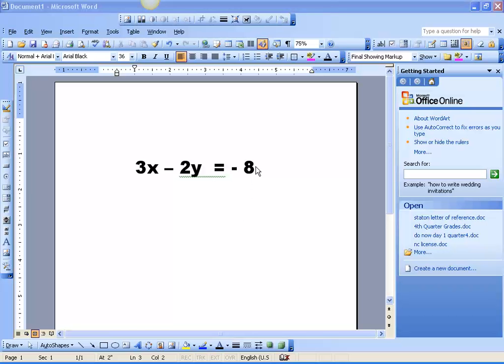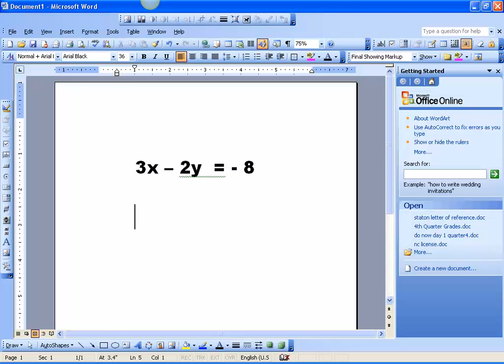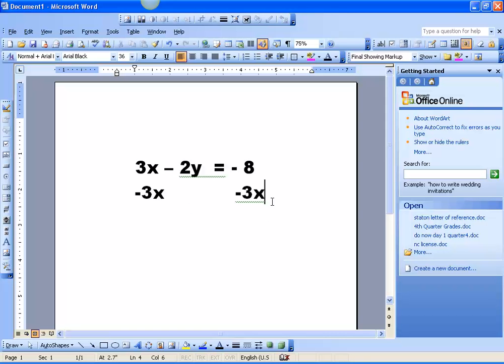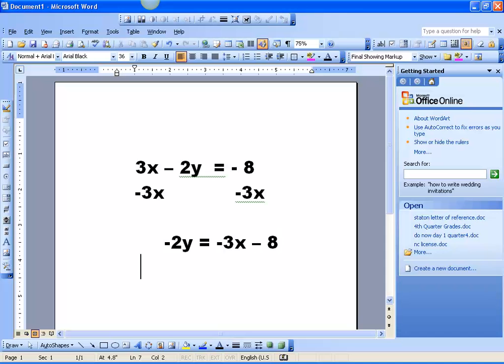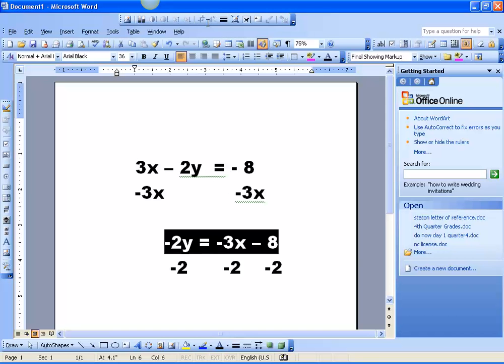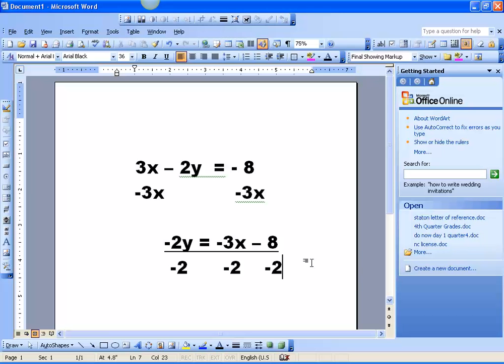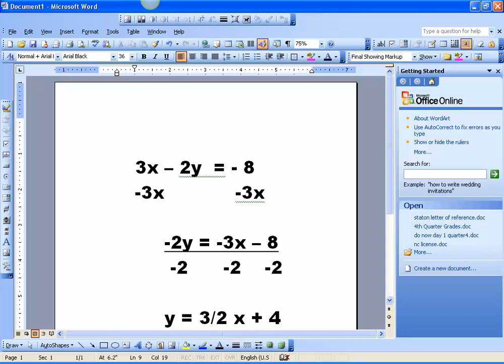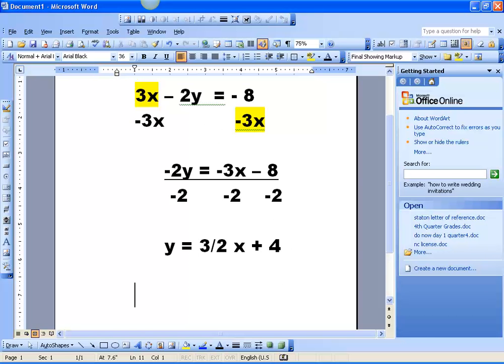Write equation in slope-intercept form